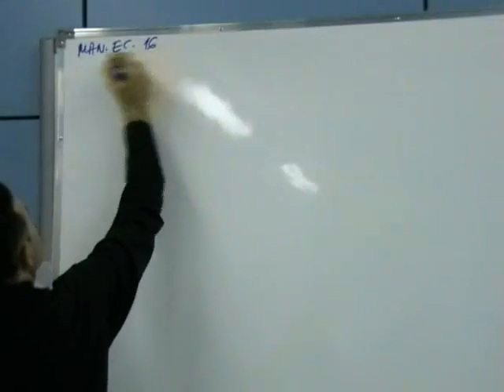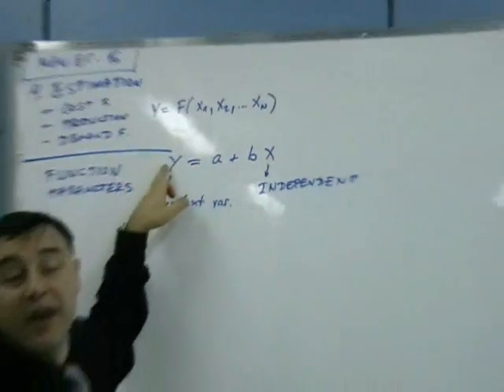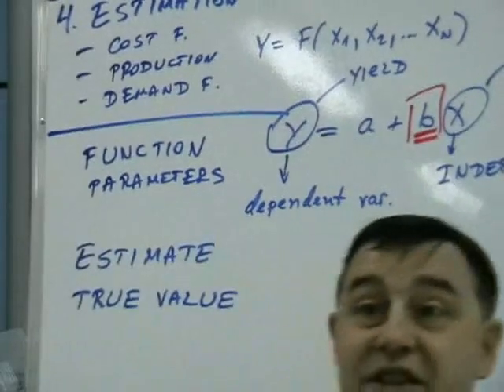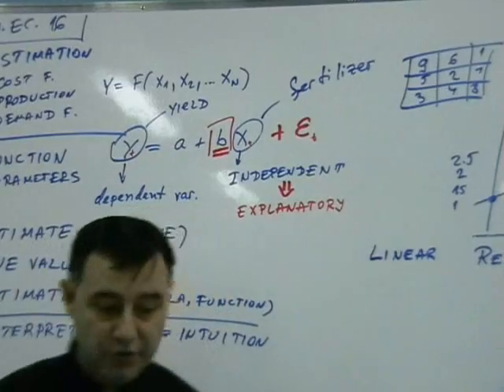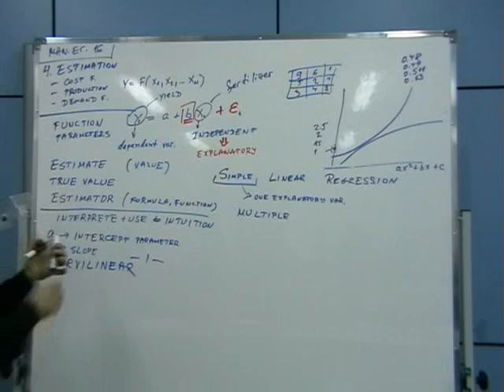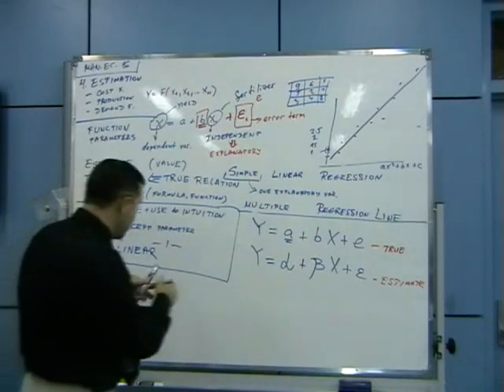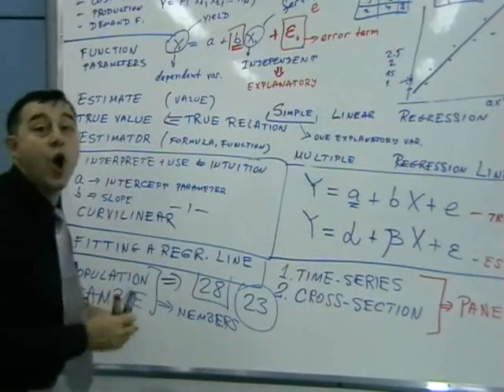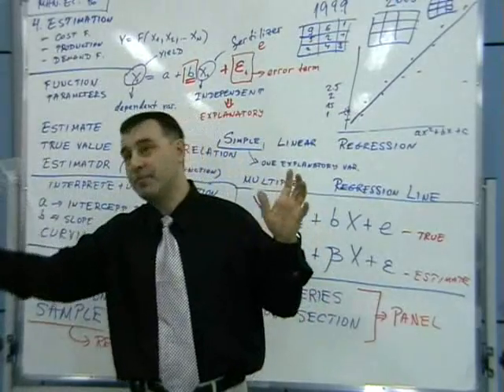MBA - Managerial Economics 16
A review of elementary statistical concepts related to regression analysis.